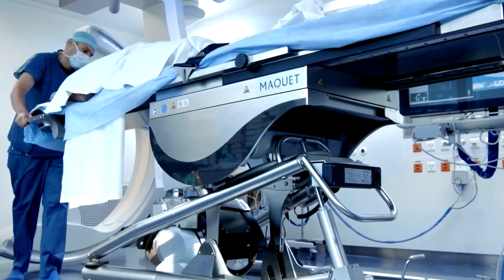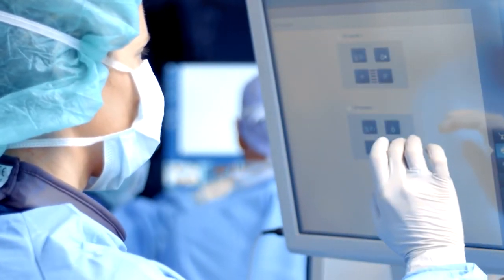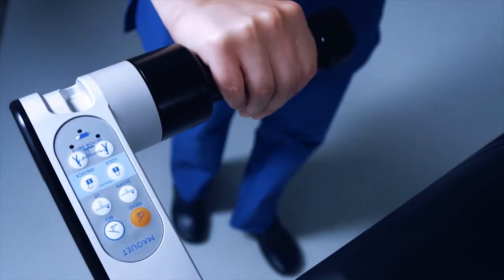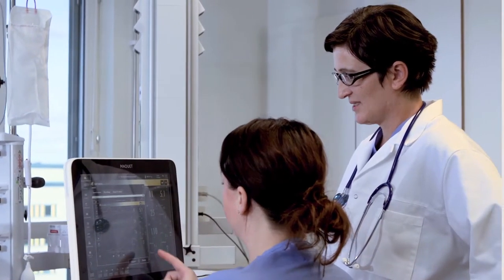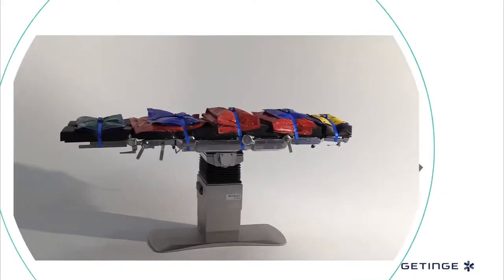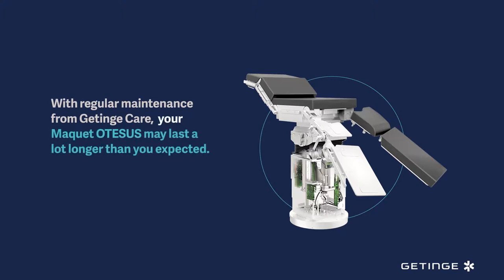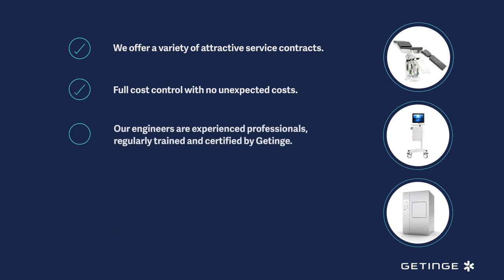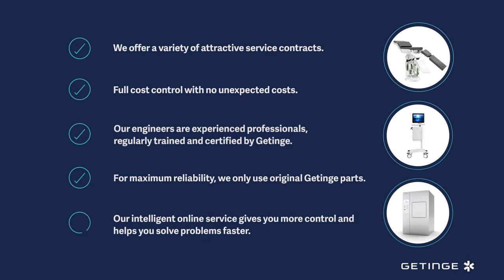Getinge Care - Ensure you get the most out of your equipment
Through our Getinge Care offerings, we help hospitals every day around the world keeping their equipment in top condition. Consult your Getinge representative today to learn how we can help you maintain the lifespan of your equipment.